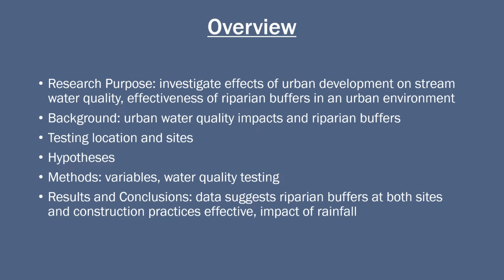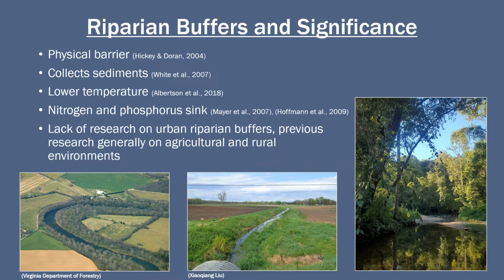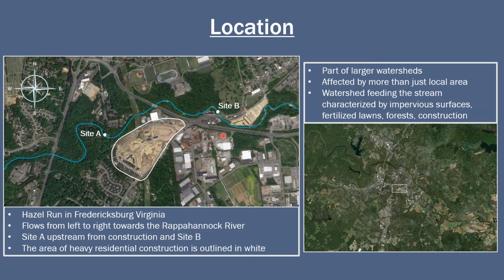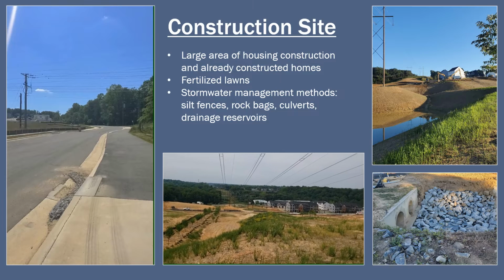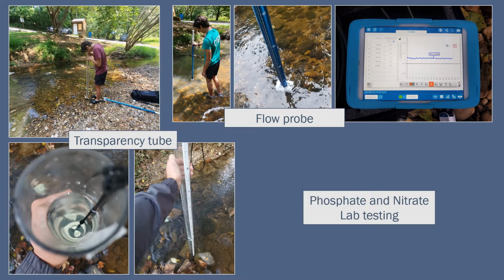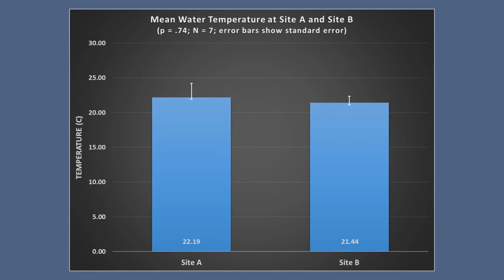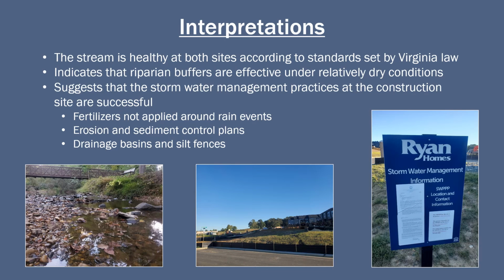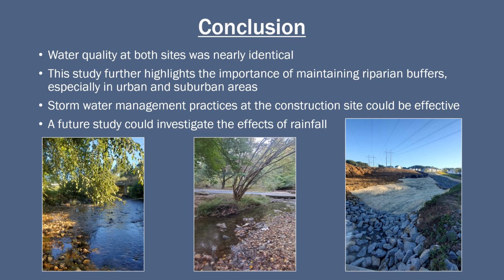Sean Kenny - The Effects of Urban Development and Riparian Buffers Presentation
VJAS backup recording